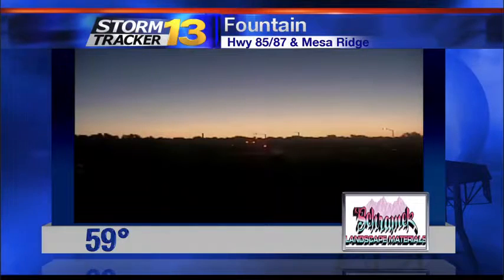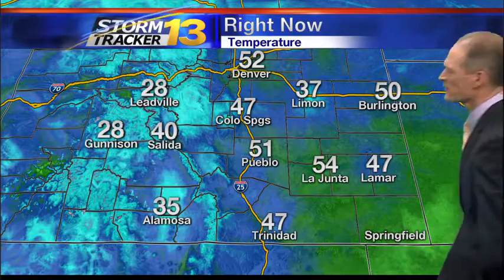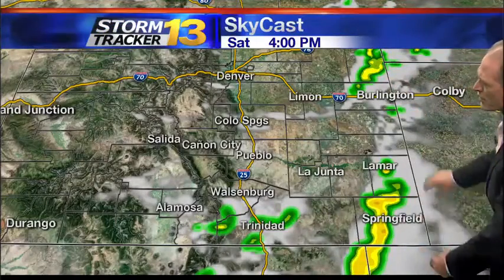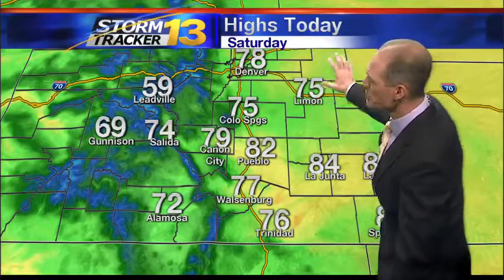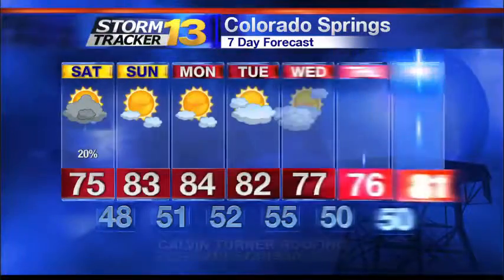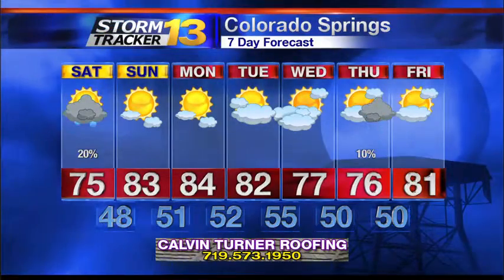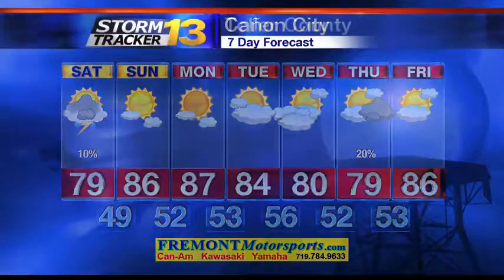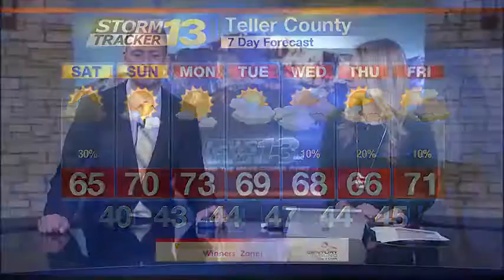Marty's Saturday Morning Forecast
Latest StormTracker 13 Weather Webcast